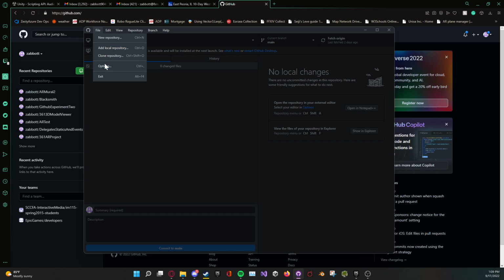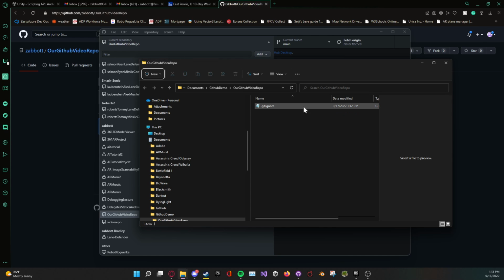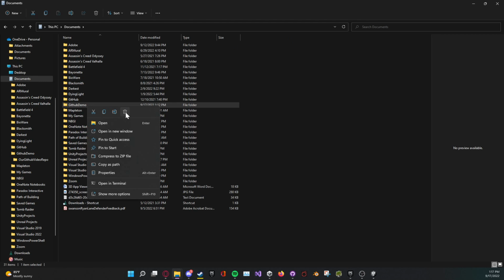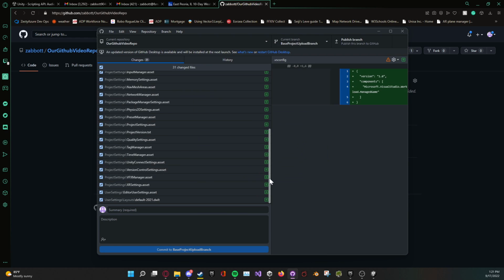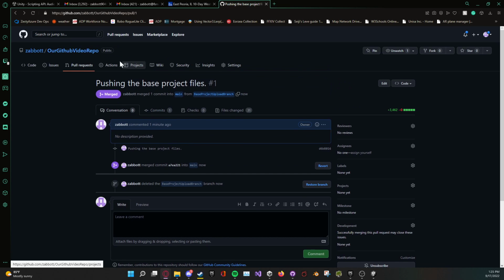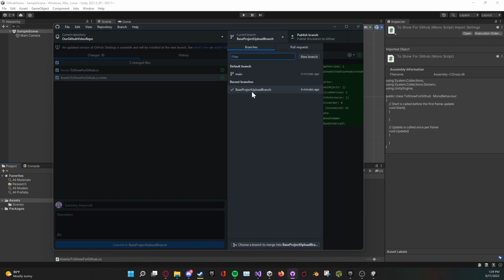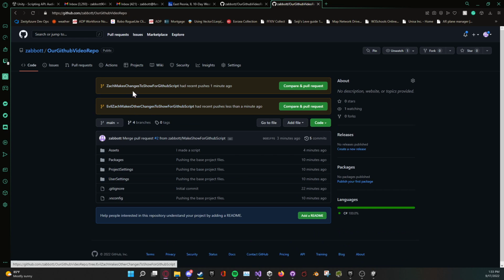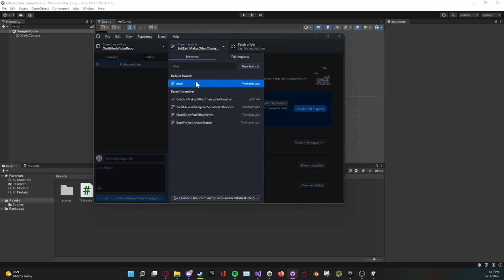Bradley Github Lecture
This is a quick high-level walkthrough of setting up/using GitHub with a new Unity project. There are many tools and ways to set up source control for Unity, but GitHub Desktop, GitHub, and a little patience are the easiest ways I've found to build awesome projects collaboratively.